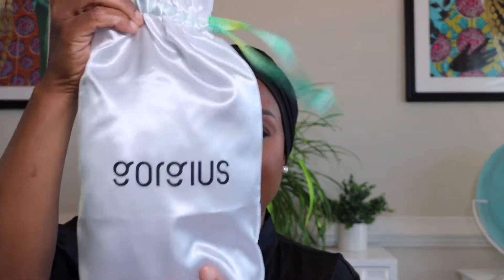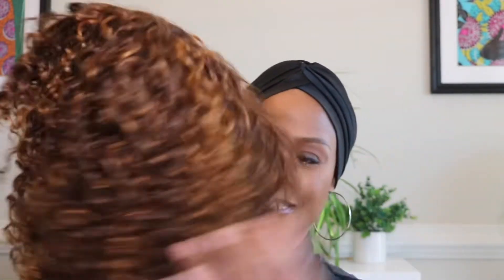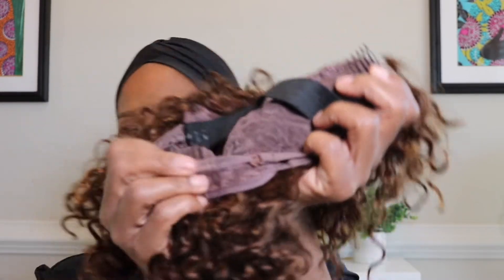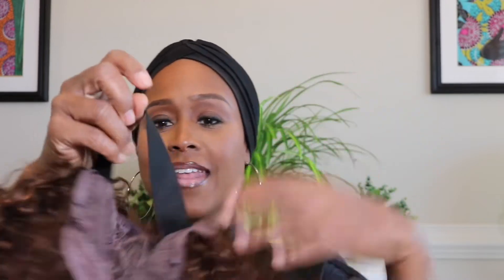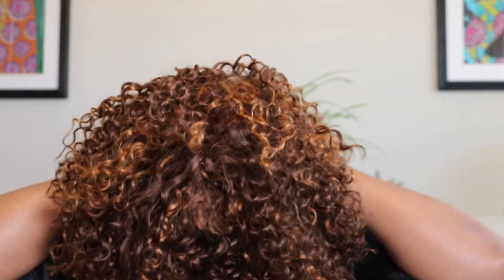Gorgius Wig Install & Review 2023 | TikTok Curly Wig in Highlight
Gorgius Wig

Hair details: 10 inch, Highlight (color)